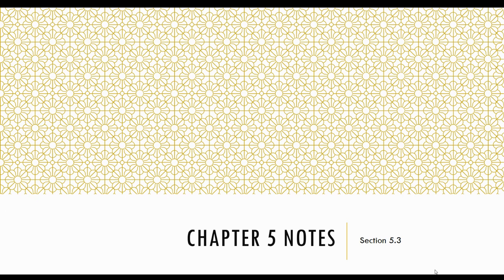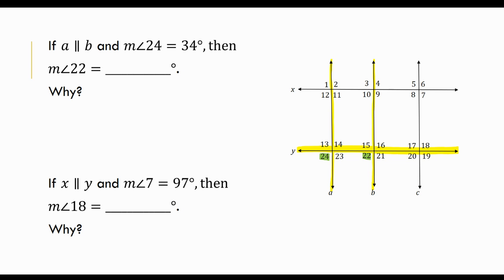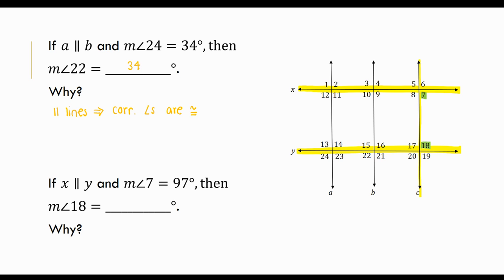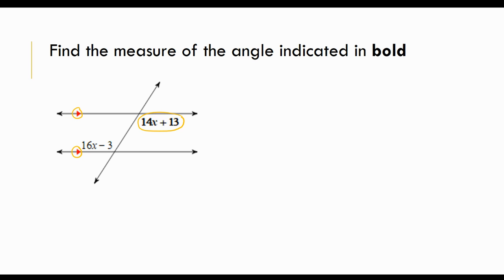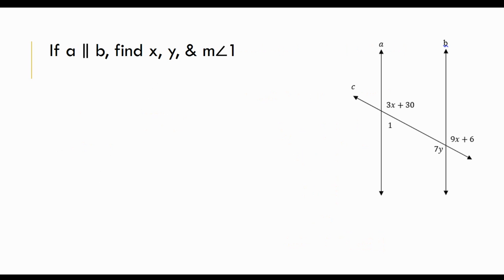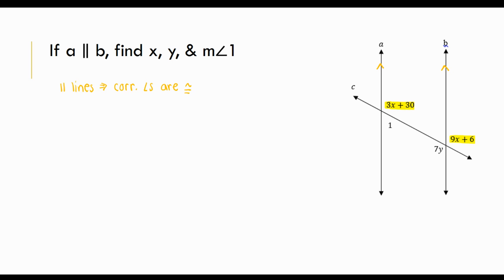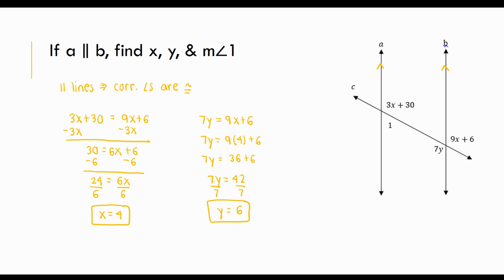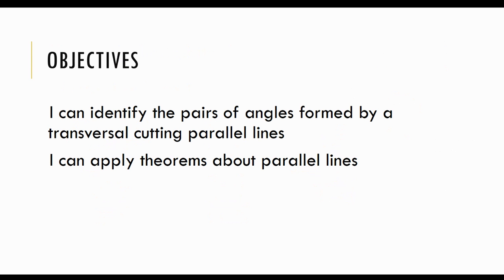Geometry: Lesson 5.3 Day 3